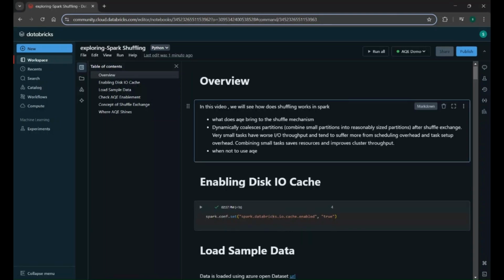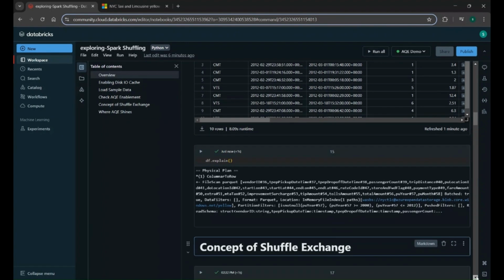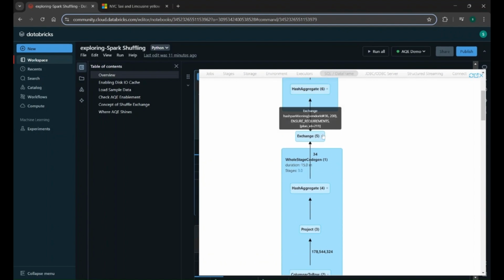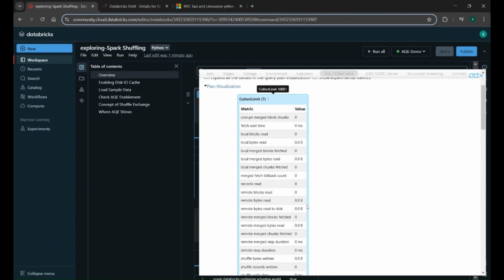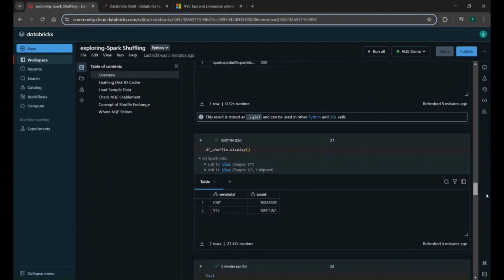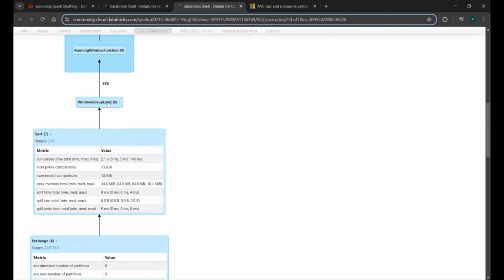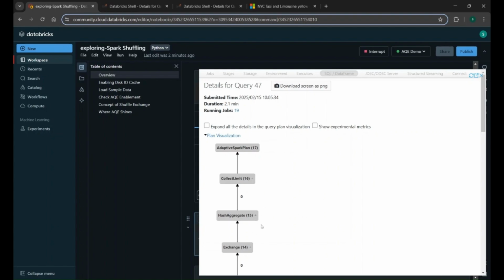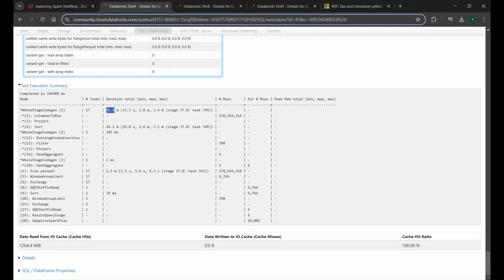sparkoptimization-Part2-Understanding SparkShuffle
-  how does shuffling works in spark
- what does AQE bring to the shuffle mechanism
- Dynamically coalesces partitions (combine small partitions into reasonably sized partitions) after shuffle exchange. Very small tasks have worse I/O throughput and tend to suffer more from scheduling overhead and task setup overhead. Combining small tasks saves resources and improves cluster throughput.
- when not to use aqe